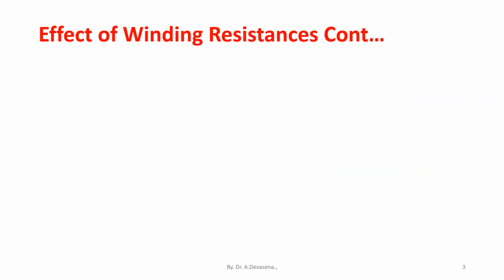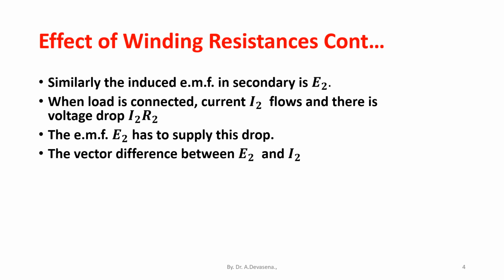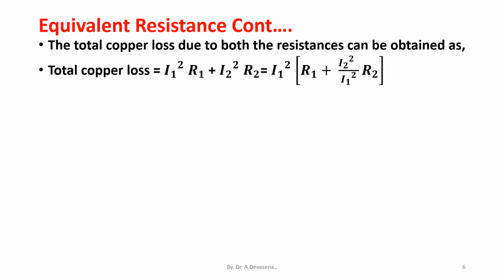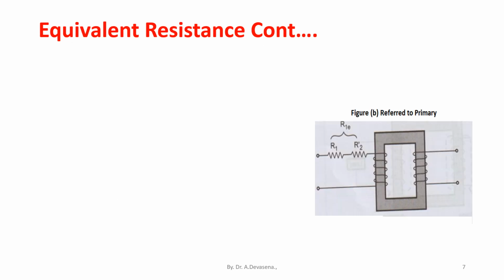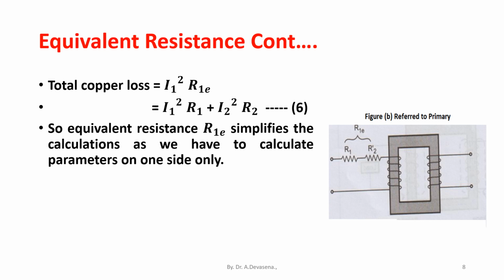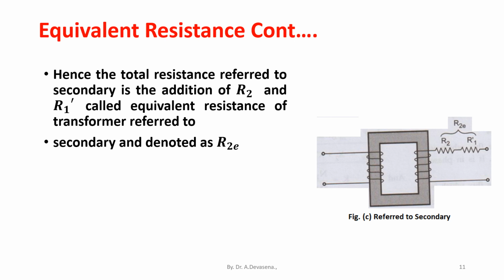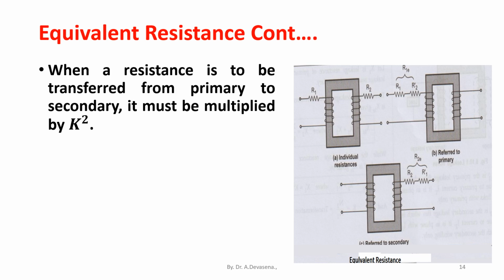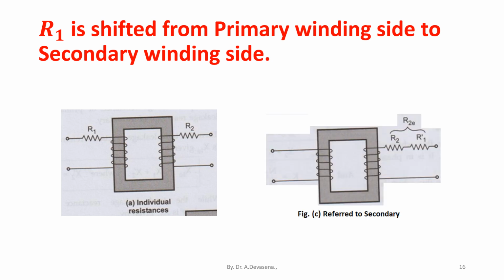Transformer's Equivalent Resistance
A practical transformer windings posses some resistances which not only cause the power losses but also the voltage drops.
Let us see what is the effect of winding resistances on the performance of the transformer.
Let 𝑹_𝟏 = Primary resistance in ohms
𝑹_𝟐 = Secondary resistance in ohms.
Now when current 𝑰_𝟏 flows through primary, there is 𝑰_𝟏 𝑹_𝟏 across the winding. The supply voltage 𝑽_𝟏 has to supply this drop.
Hence primary induced e.m.f. 𝑬_𝟏 is the vector difference between 𝑽_𝟏 and 𝑰_𝟏 𝑹_𝟏.
(𝑬_𝟏 ) ⃗= (𝑽_𝟏 ) ⃗ − (𝑰_𝟏 𝑹_𝟏 ) ⃗ (1)
Similarly the induced e.m.f. in secondary is 𝑬_𝟐.
When load is connected, current 𝑰_𝟐  flows and there is voltage drop 𝑰_𝟐 𝑹_𝟐
The e.m.f. 𝑬_𝟐 has to supply this drop.
The vector difference between 𝑬_𝟐  and 𝑰_𝟐
𝑹_𝟐 is available to the load as a terminal voltage 𝑽_𝟐
Therefore (𝑽_𝟐 ) ⃗= (𝑬_𝟐 ) ⃗ − (𝑰_𝟐 𝑹_𝟐 ) ⃗ (2)
The drops 𝑰_𝟏 𝑹_𝟏 and 𝑰_𝟐 𝑹_𝟐 are purely resistive drops, hence are always in phase with the respective currents 𝑰_𝟏 and 𝑰_𝟐
The resistance of the two windings can be transferred to any one side either primary or secondary without affecting the performance of the transformer.
The transfer of the resistances on any one side is advantageous as it makes the calculations very easy.